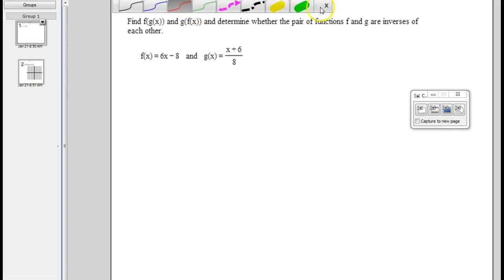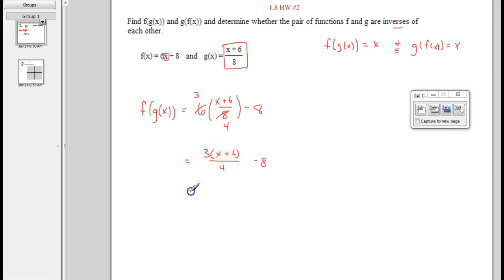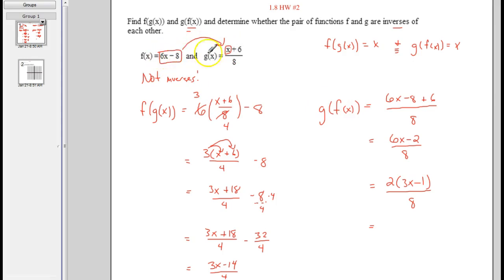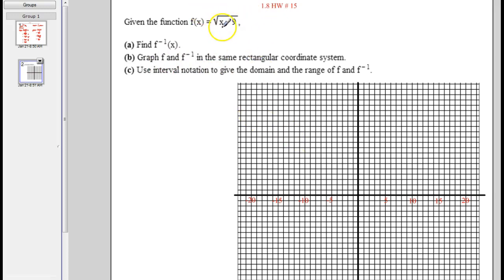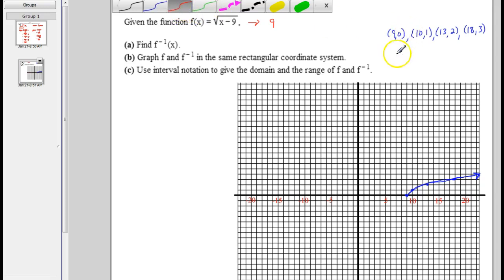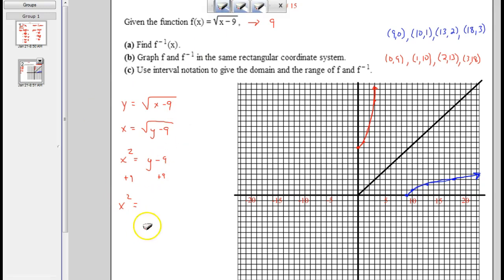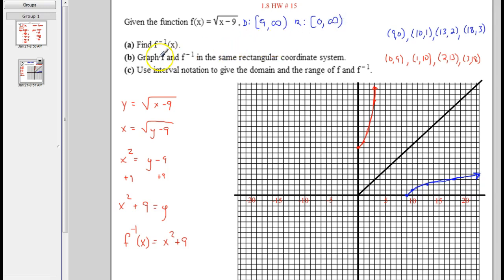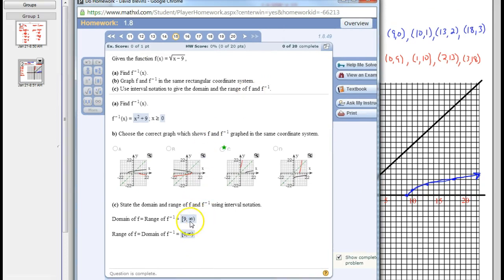171 Homework Examples 1.8 #2 and #15